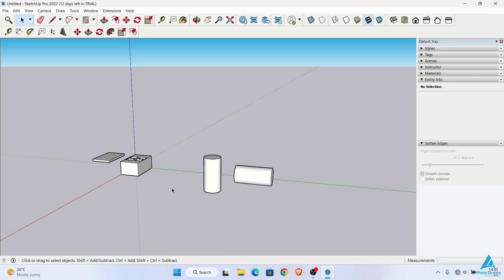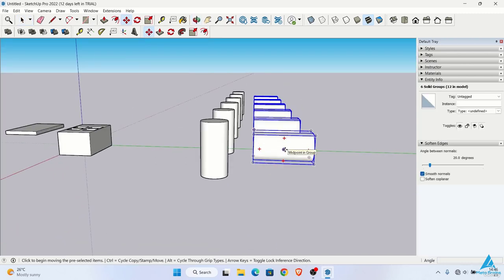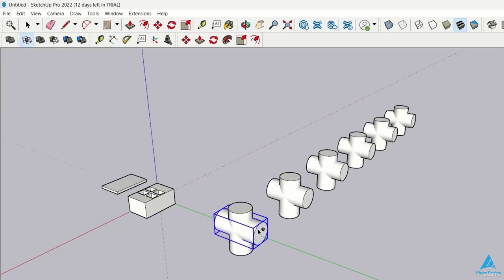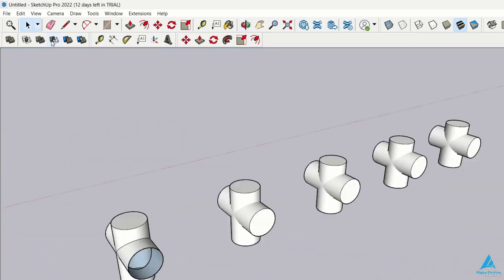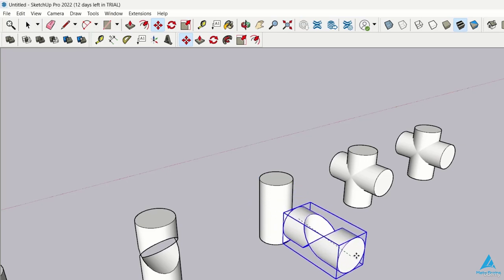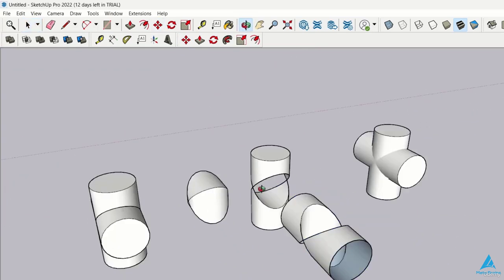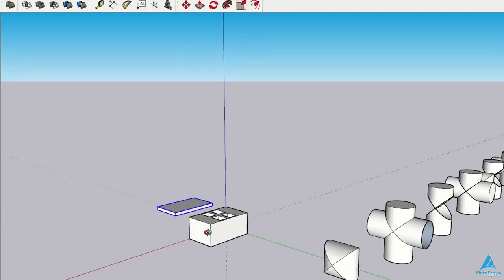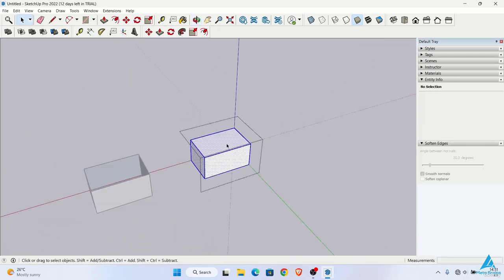Functions of Solid Tool